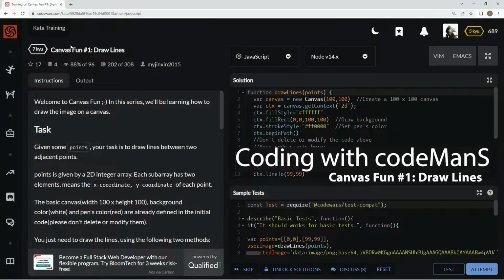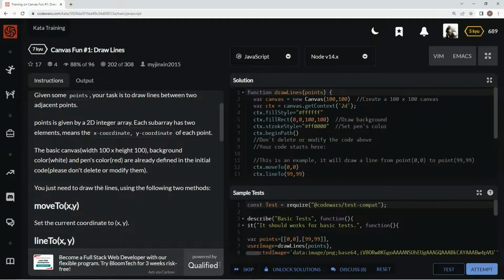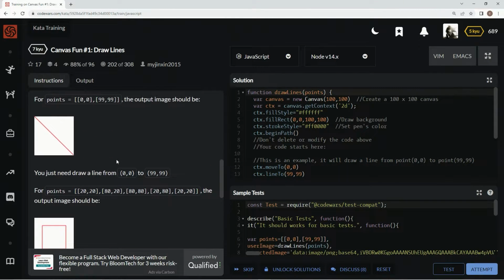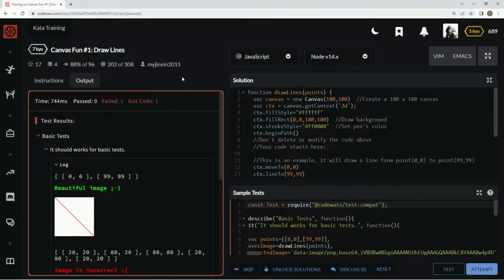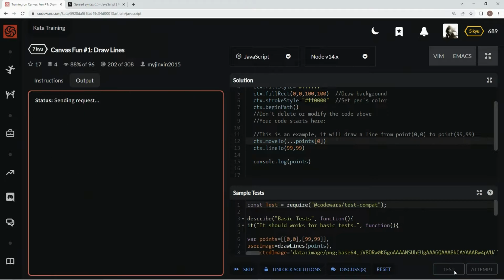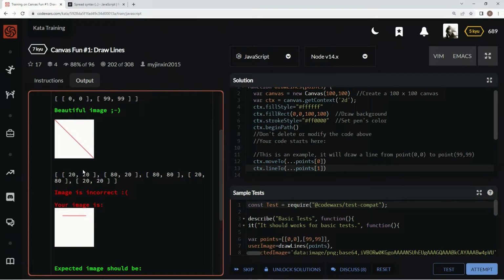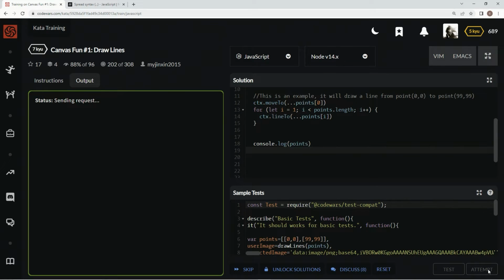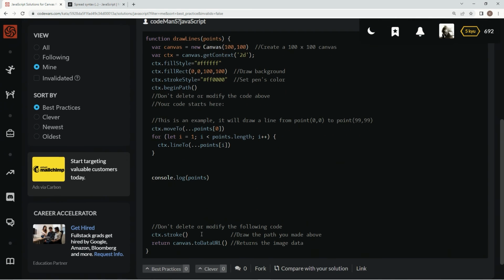Codewars 7 kyu Canvas Fun #1: Draw Lines Javascript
this one uses a for loop